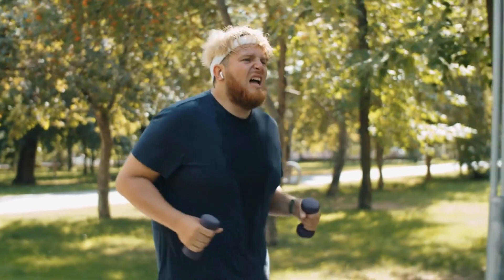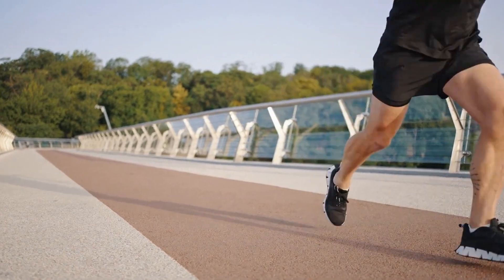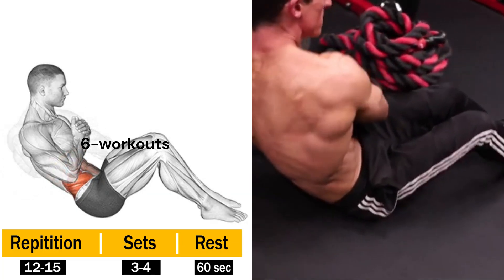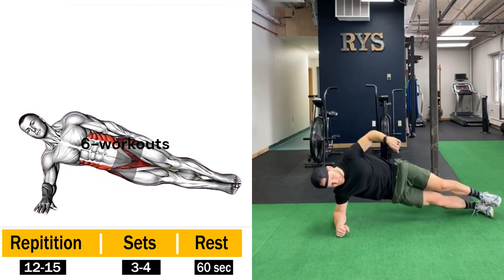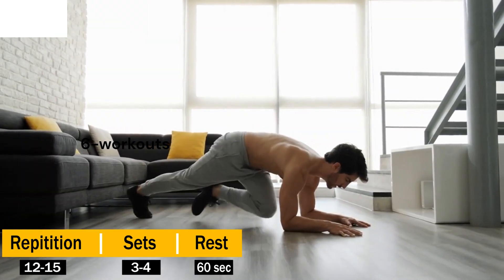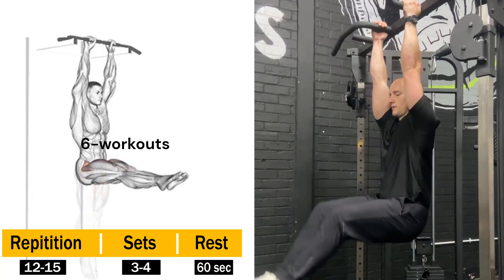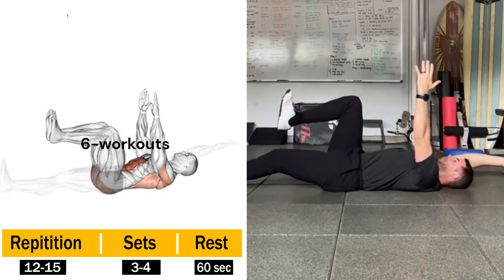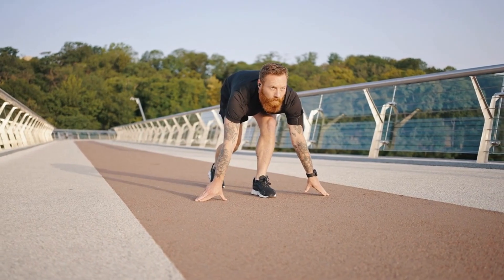5 Simple Exercise to Lose Love Handles at home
Lose belly fat and get rid of love handles with this beginner-friendly home workout routine. Incorporate exercises such as planks, Russian twists, bicycle crunches, and side planks to target your core and promote weight loss. These exercises can be easily performed at home and are ideal for beginners. Say goodbye to belly fat and love handles with this effective workout routine.